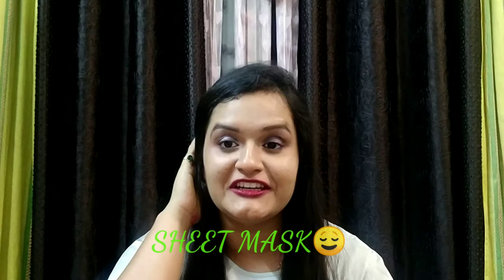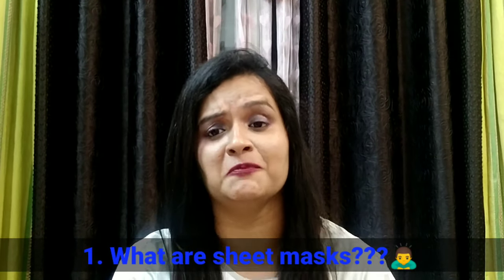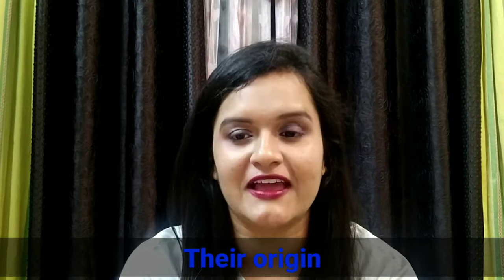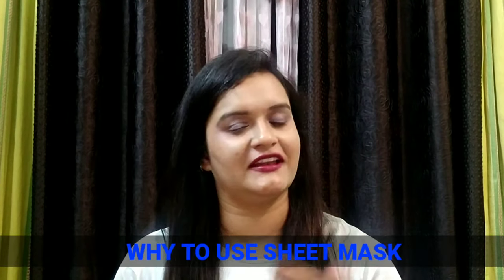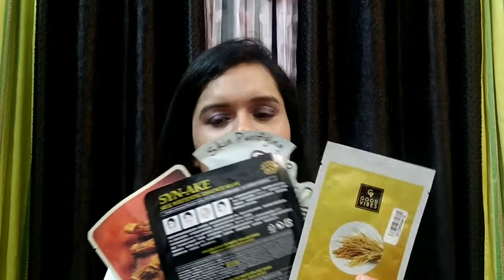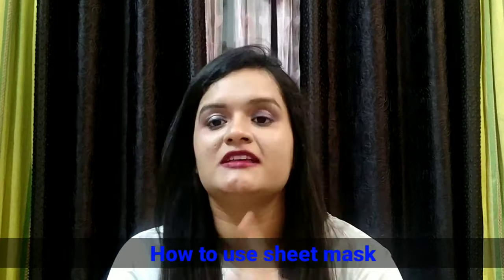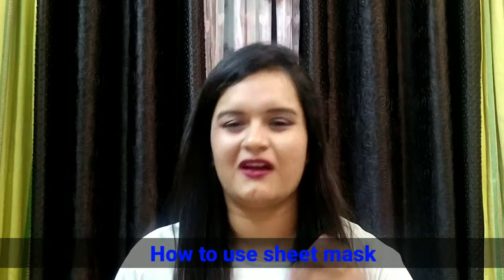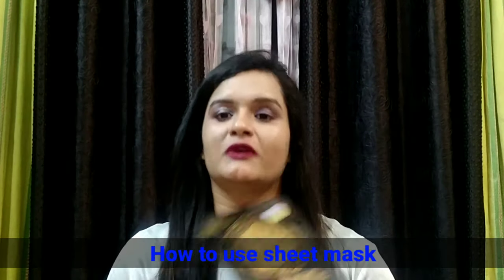Do Sheet Masks Really Work|Honest Review| Korean Skin Care Trend| Basics-How to use| Worth it or not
I am here again with a new review video of Everything you want to know about Sheet mask, starting from basics like how to use it, when to use , price, disadvantage and advantages.

Please let me know in comment section if you want me to make a seperate video on how to use it in detail.

And

stay.perfectly.imperfect